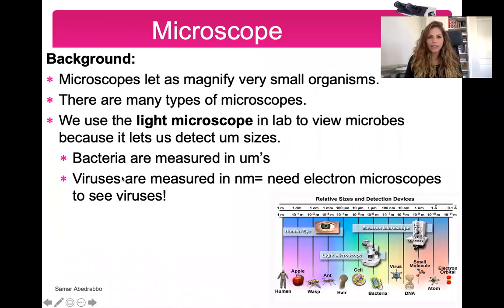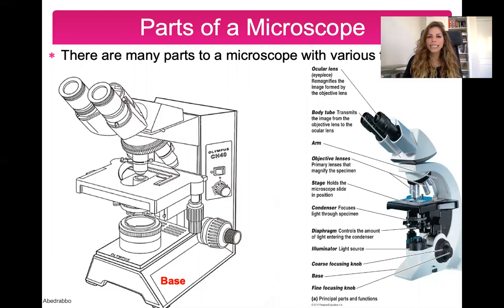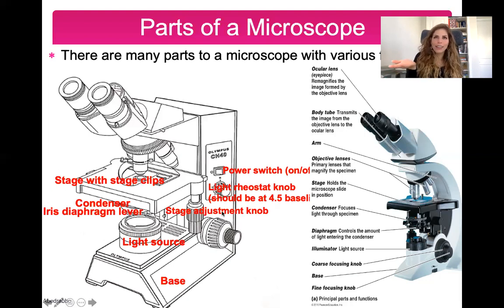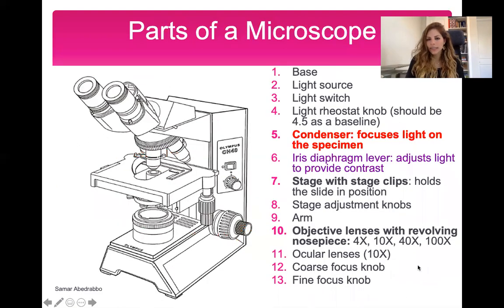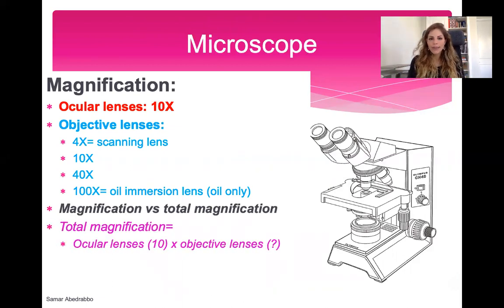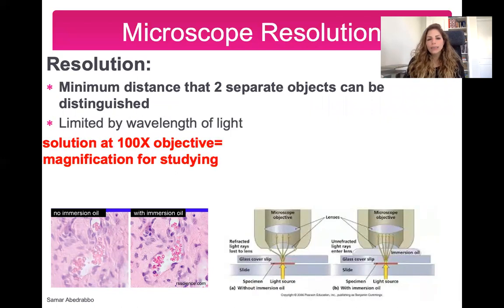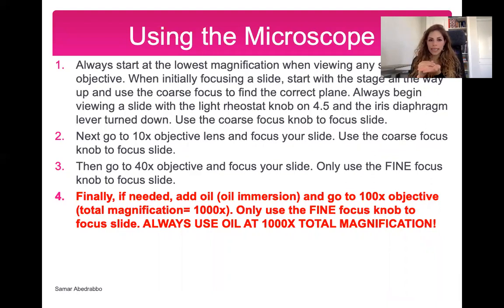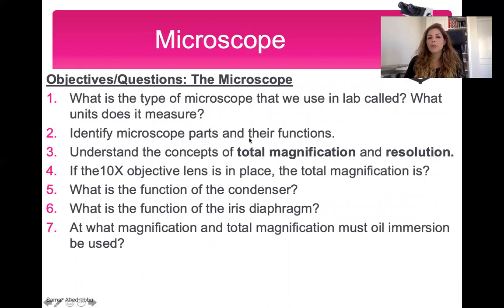Microscope Lab (Microscope Parts & Functions)